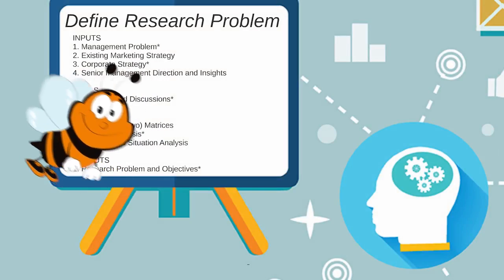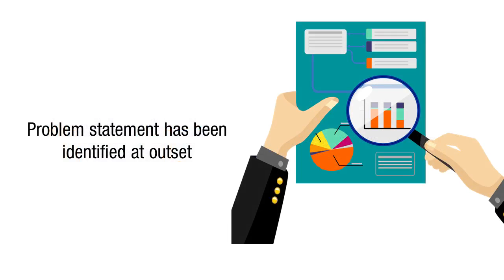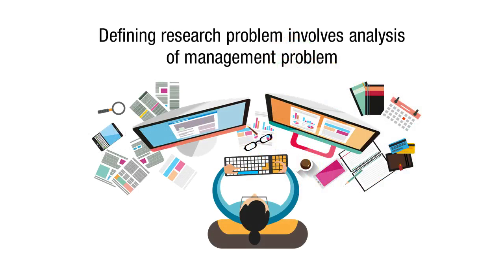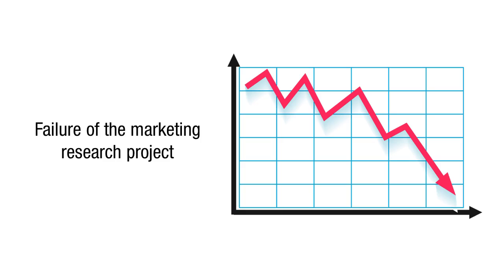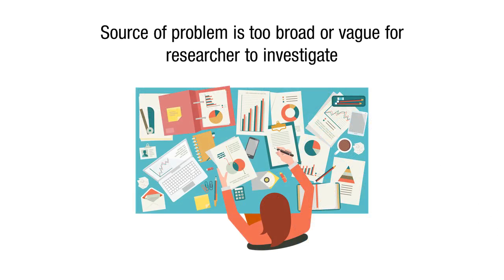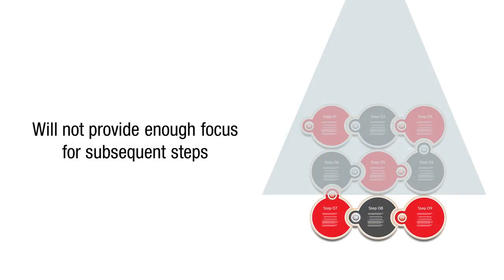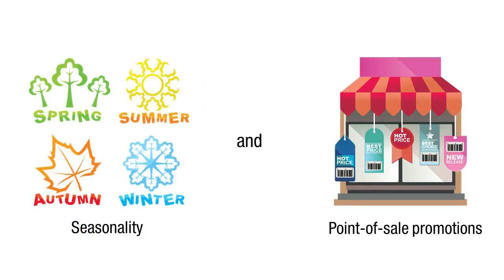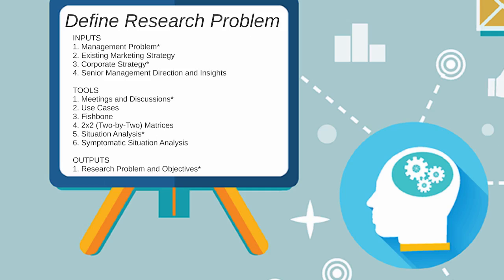Define Research Problem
This is a sample video from the course "Marketing Research Professional".
To find out more about this course or other sales and marketing related courses,